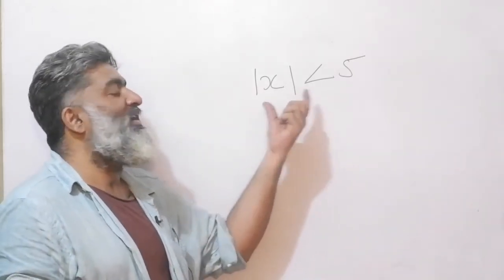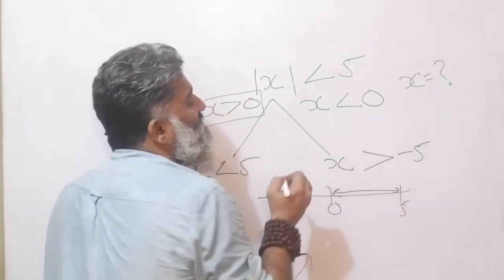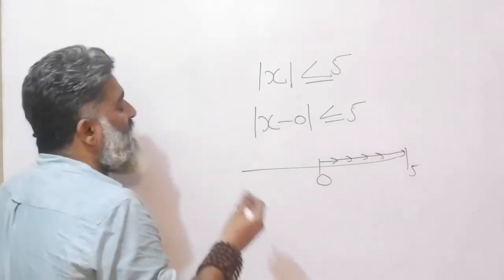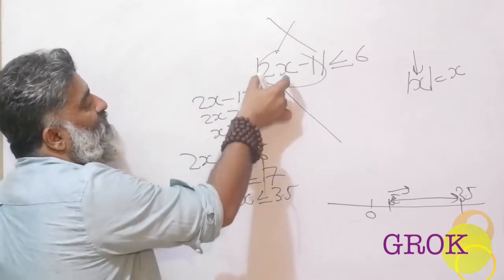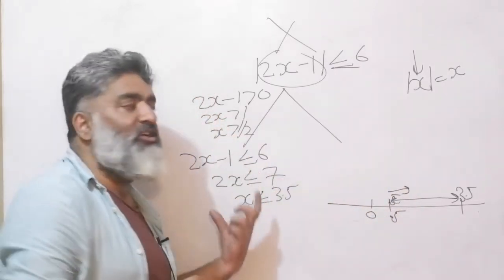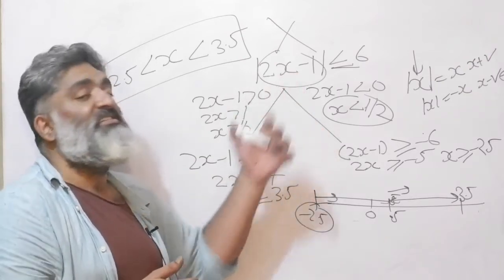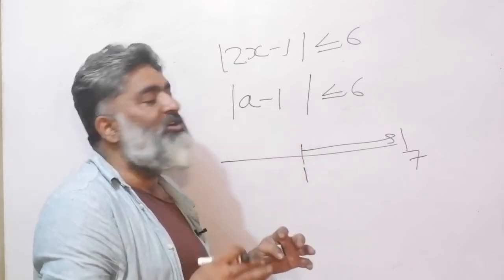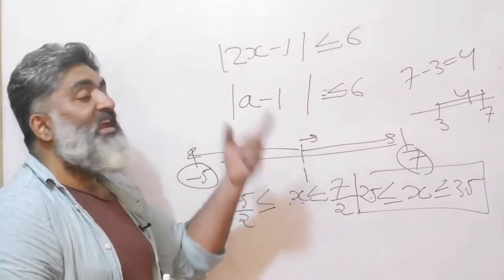Modulus and Inequalities 1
Limited duration open previews for CAT 21. Combining two streams into one, basic ideas and interpretation